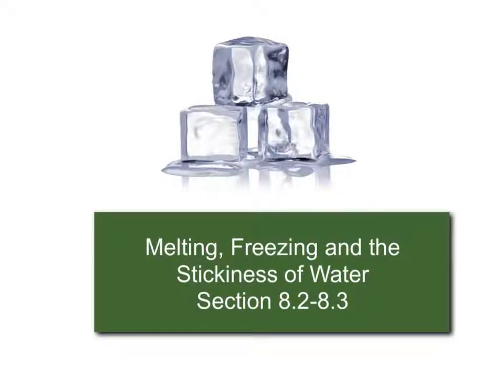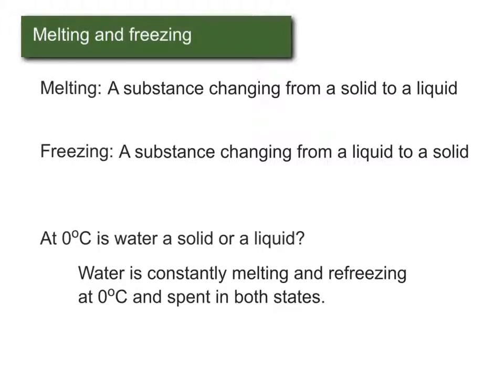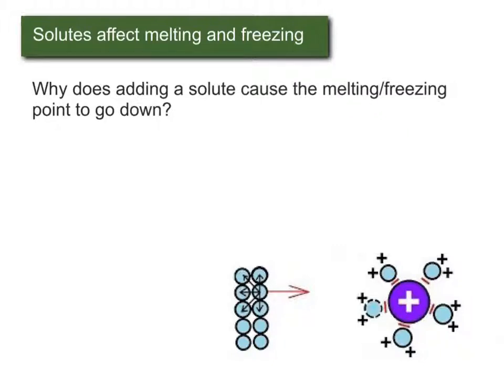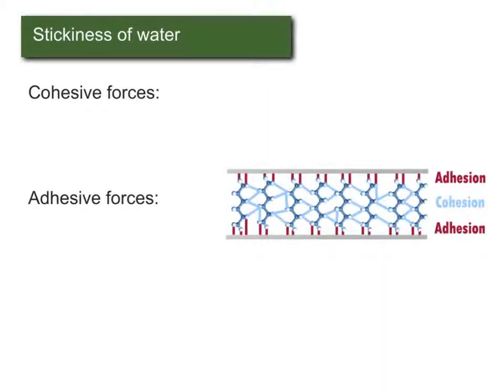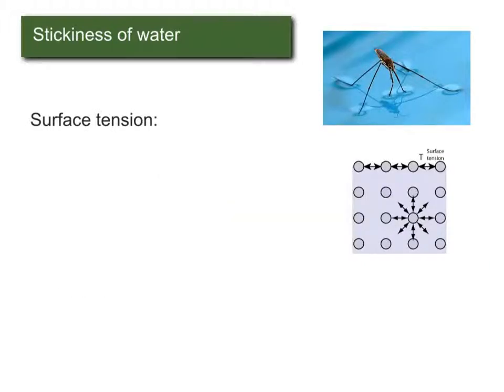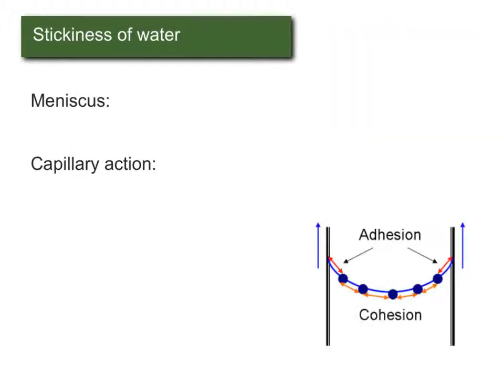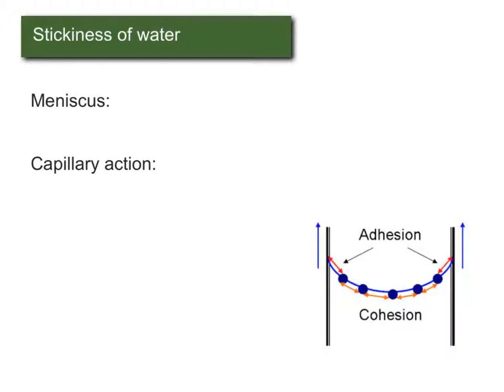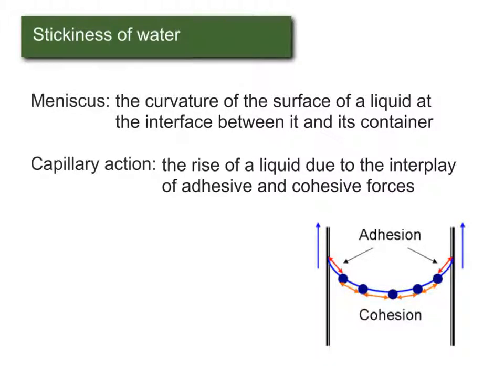Liquid water properties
Properties of liquid water and the stickiness of water (adhesion, cohesion).